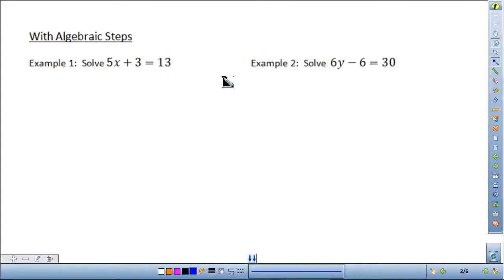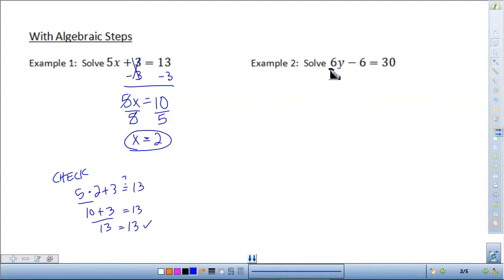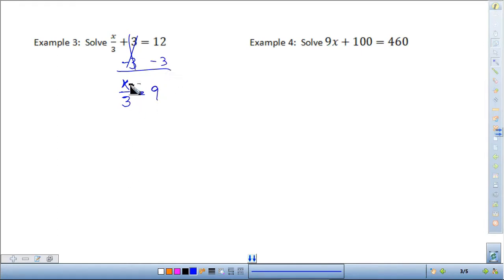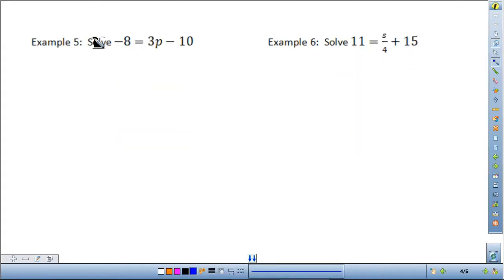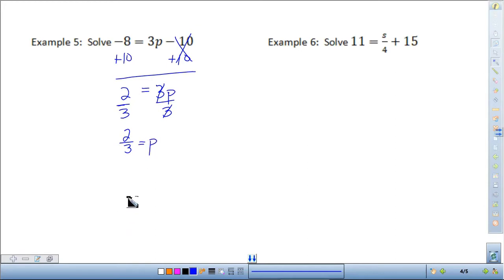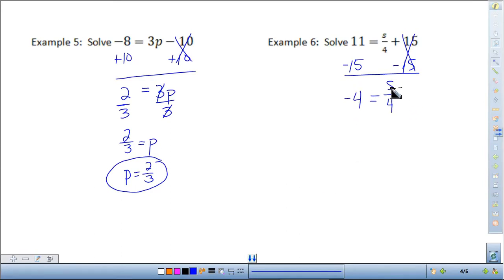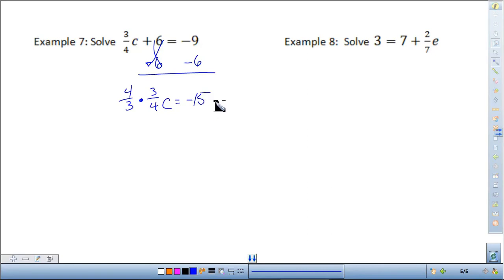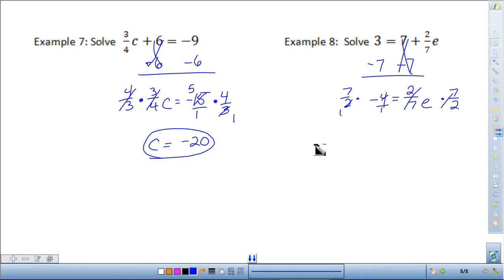2 Step Equations